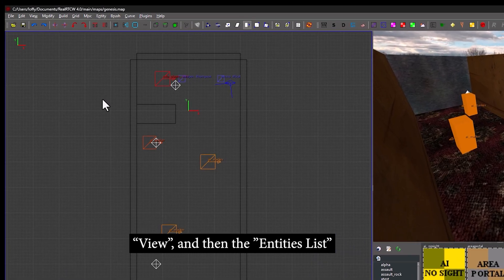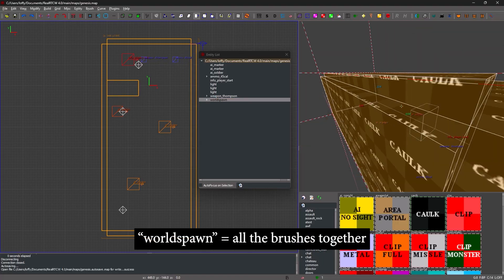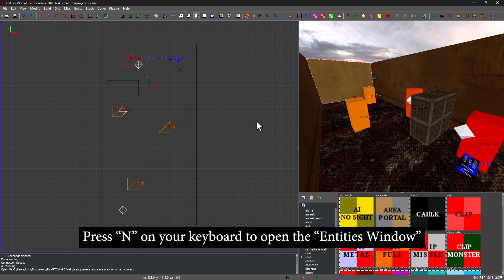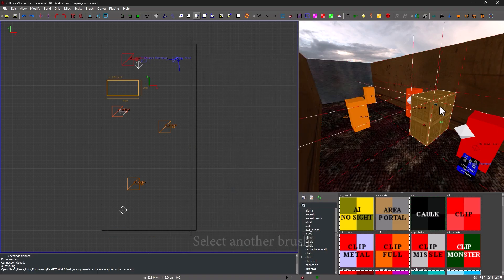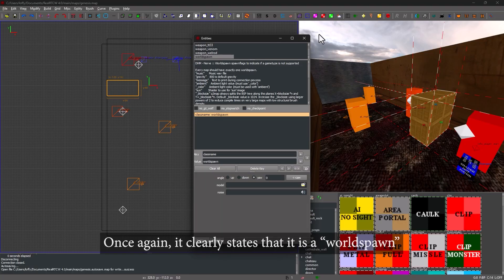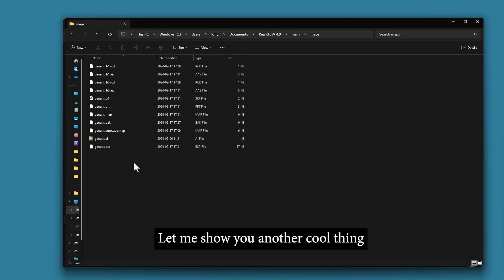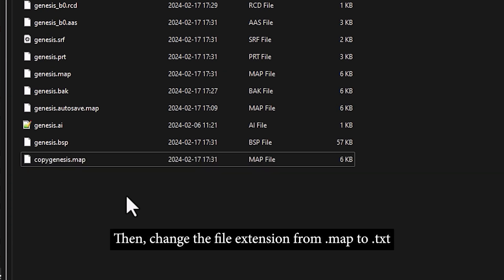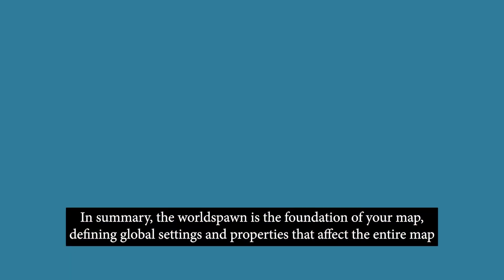RtCW Mapping: The Worldspawn Entity Explained | Netradiant Custom Tutorial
In this tutorial on RTCW mapping using Netradiant Custom, we delve into the essential component: the worldspawn entity. Learn how to navigate Netradiant, access the Entity List, and identify the worldspawn entity, which serves as the foundation of your map. Discover how global properties like atmosphere and rain are configured within the worldspawn, and explore the significance of map files as editable text documents. Gain insights into leveraging the worldspawn to define the environment and boundaries of your map, ultimately enhancing your mapping skills for immersive gameplay experiences. Whether you're a beginner or an experienced mapper, this tutorial offers valuable insights into RTCW mapping fundamentals.

All files for this video are inside the "Test Map Genesis" file, which you can download from ModDB here: